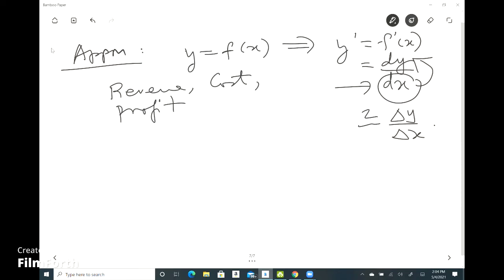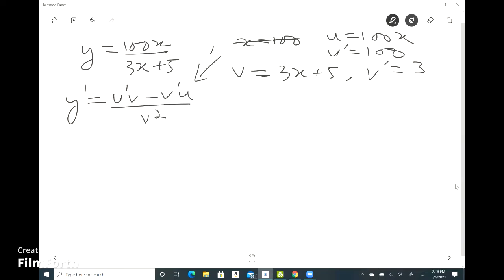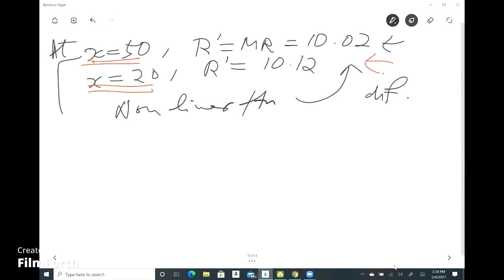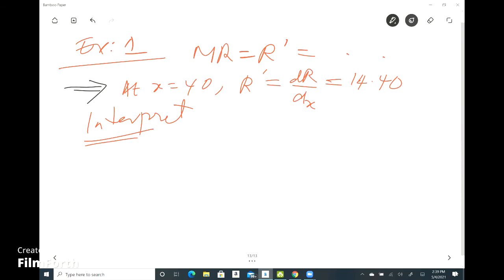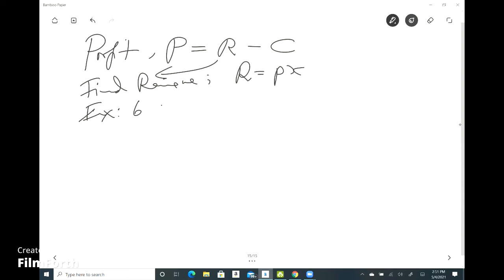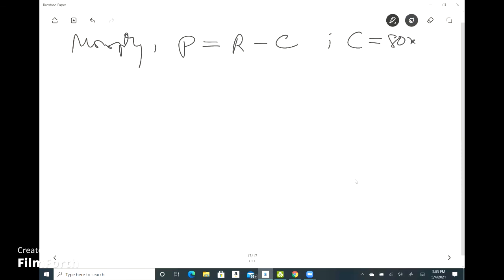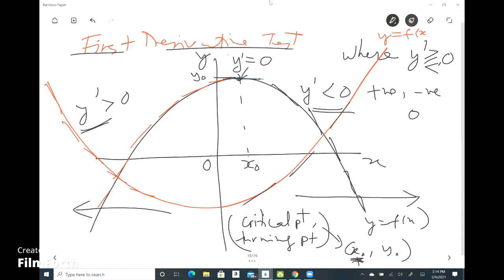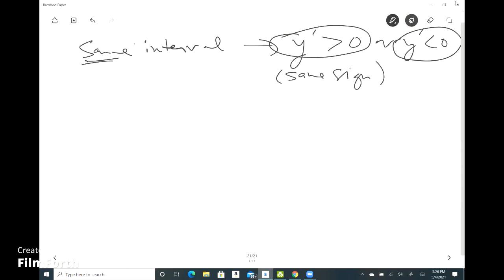5 4 dr app,